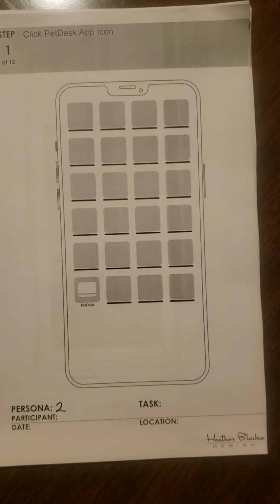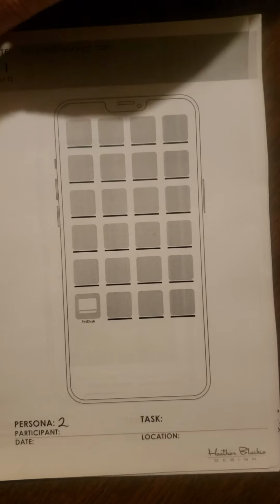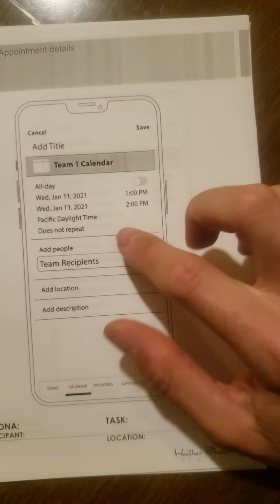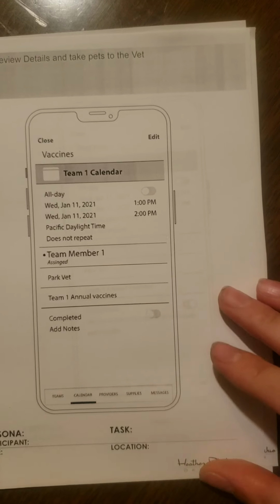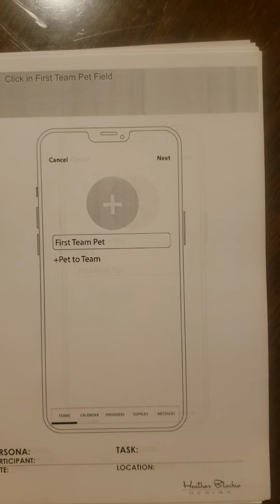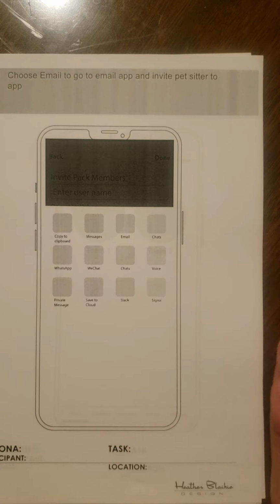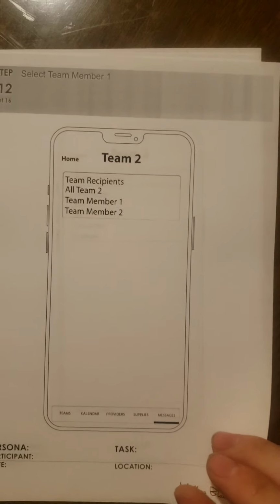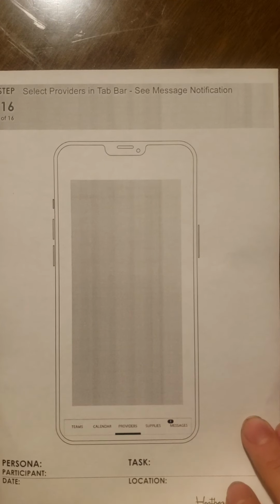PetDesk Redesign Usabilty Study Task Flow 1 & 2